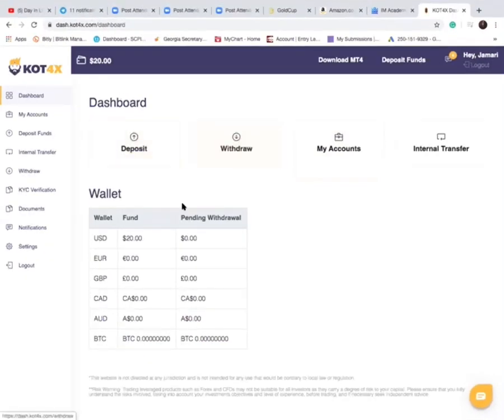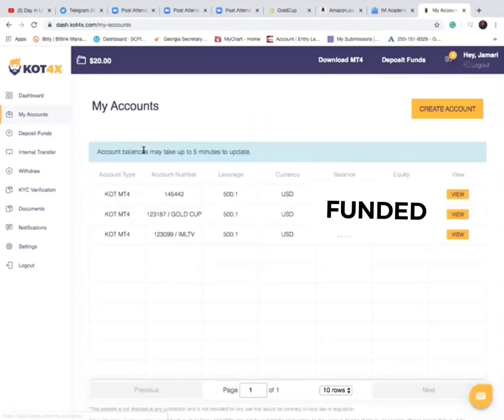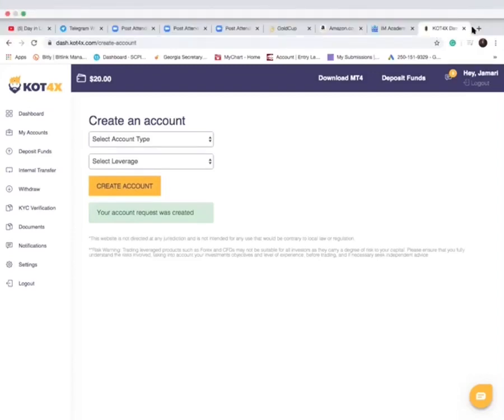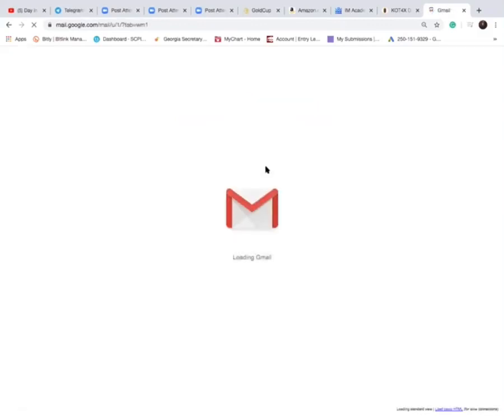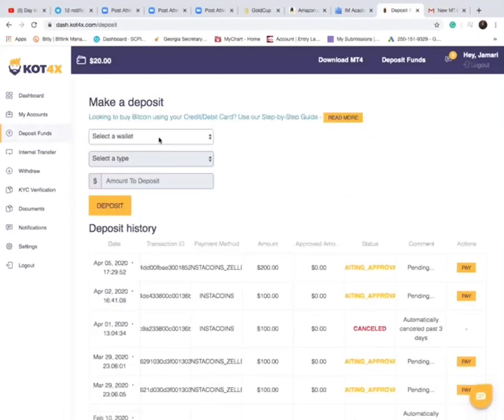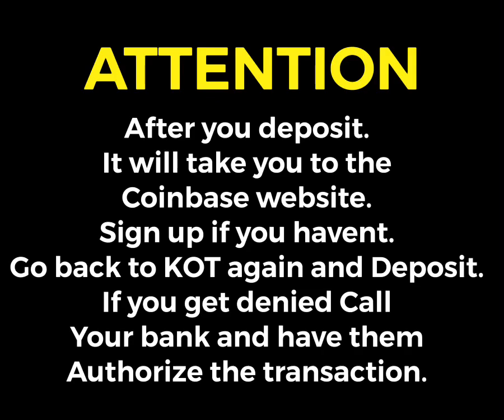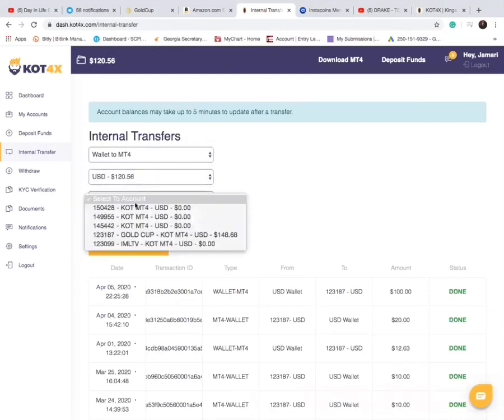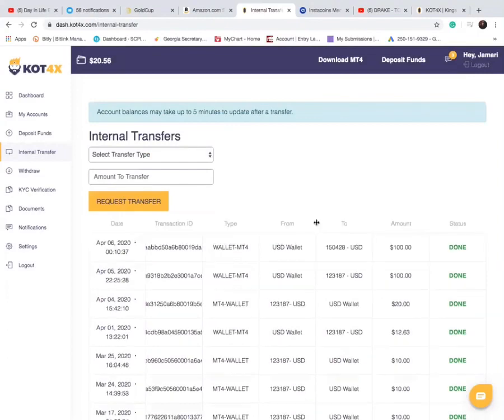How to deposit with KOT4x and Instacoin.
“if you don’t sacrifice for what you want, what you want becomes a sacrifice.”

love and more abundance!
MultiMillionaireMari